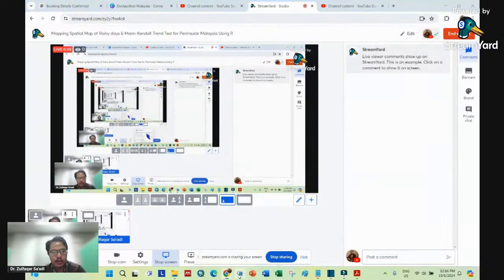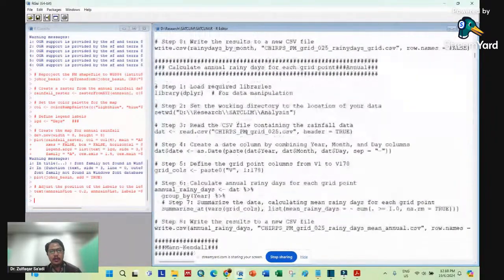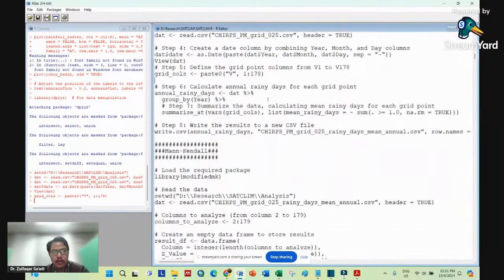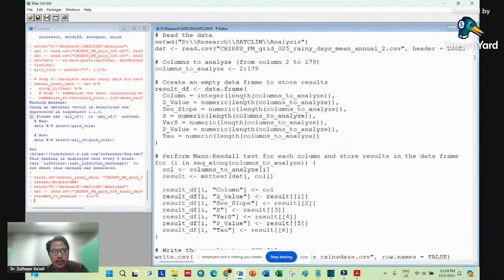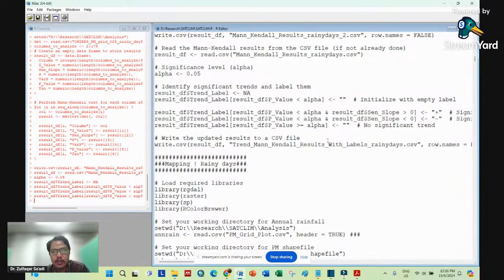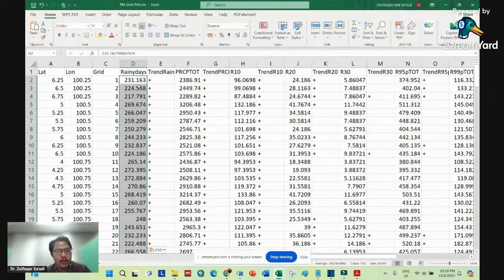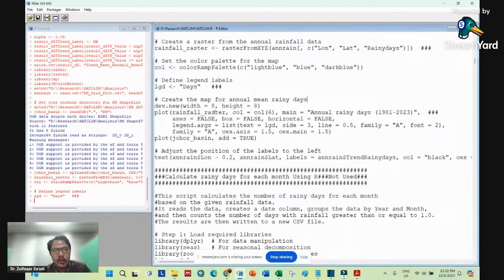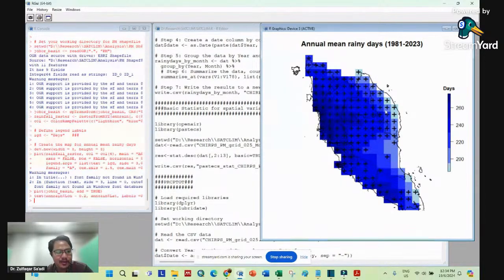Mapping Spatial Map of Rainy days & Mann-Kendall Trend Test for Peninsular Malaysia Using R